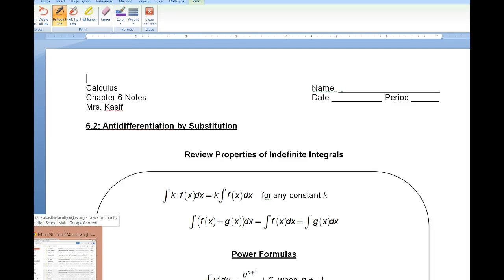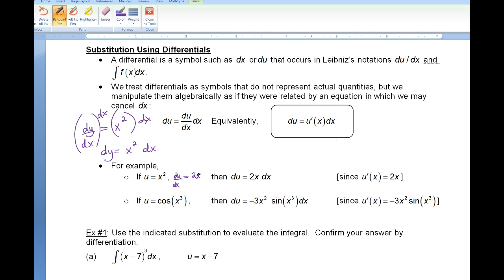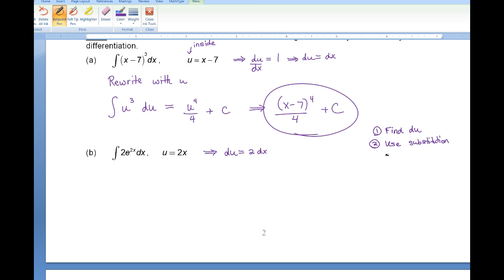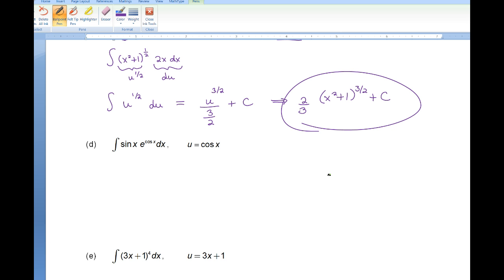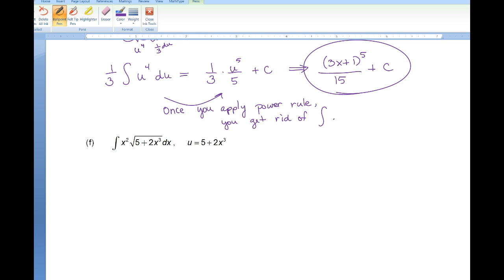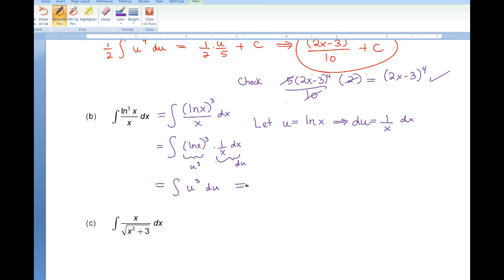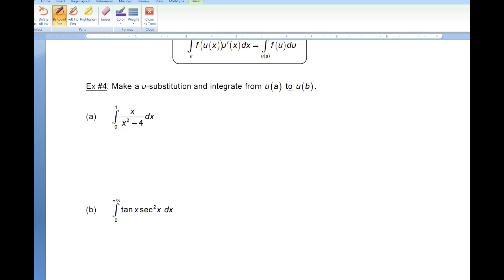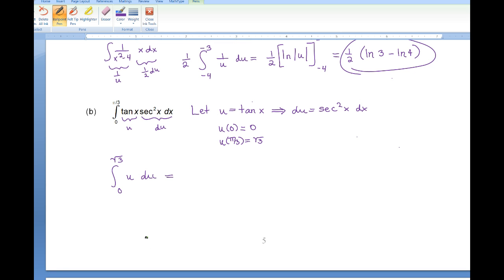Calculus Lesson 6.2